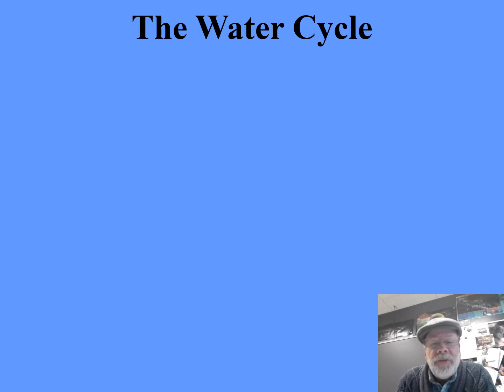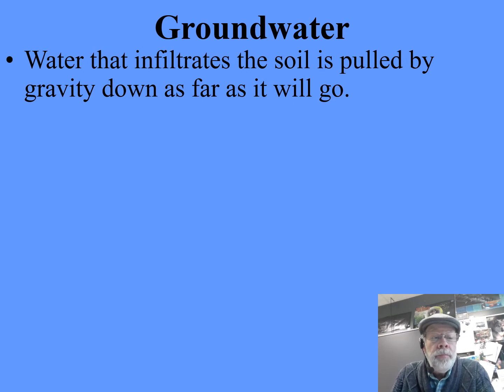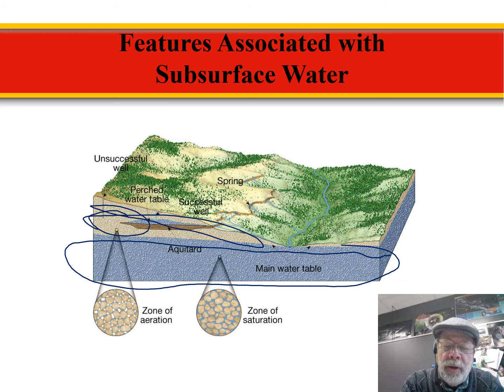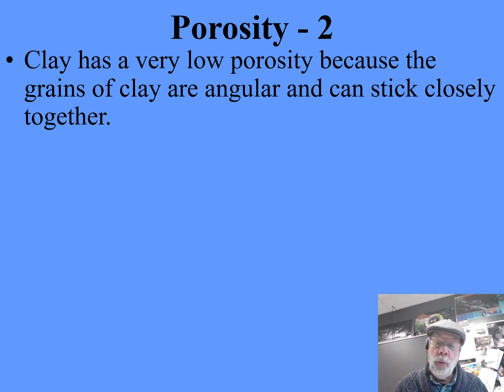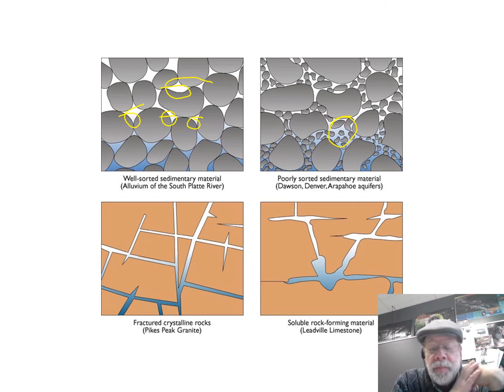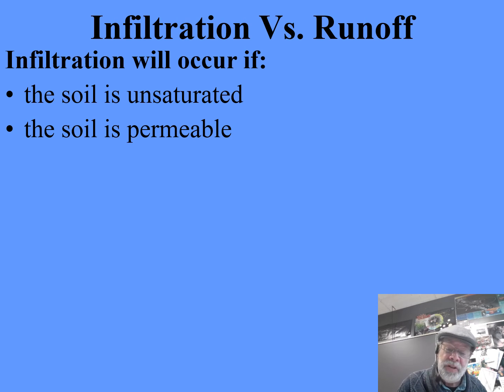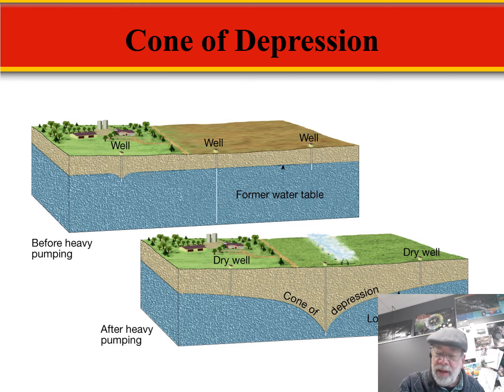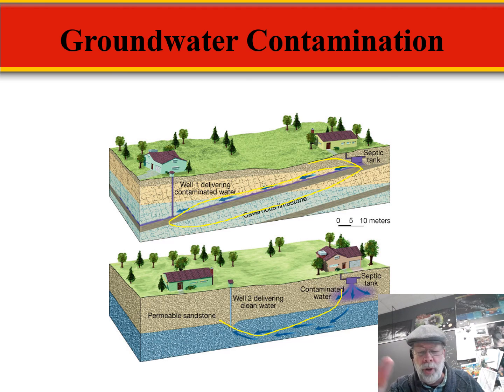Chapter 8 #1 GroundwaterR1 Narration Done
How groundwater works.